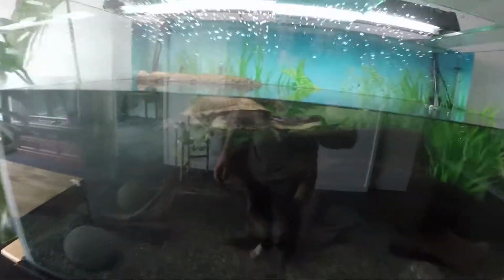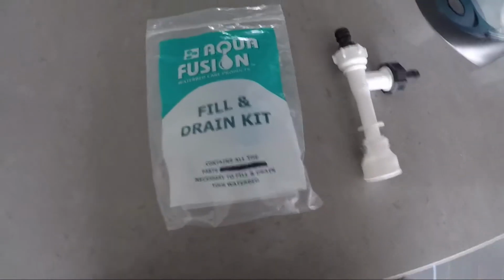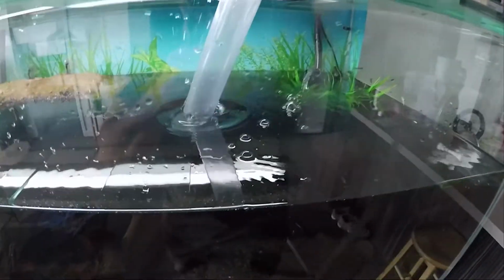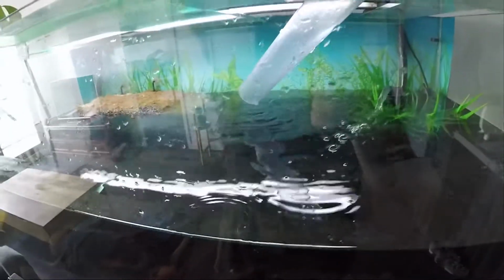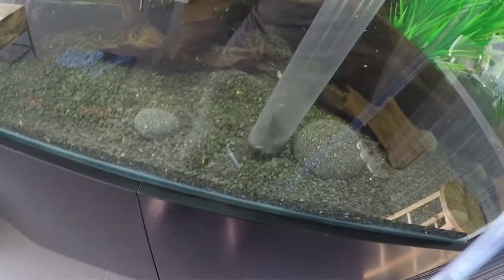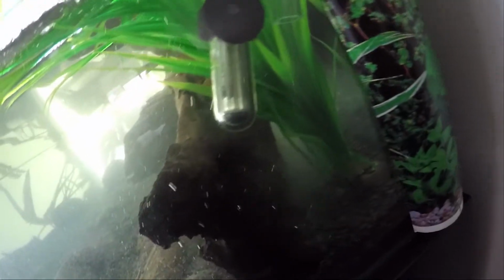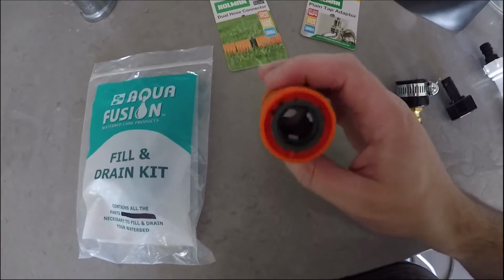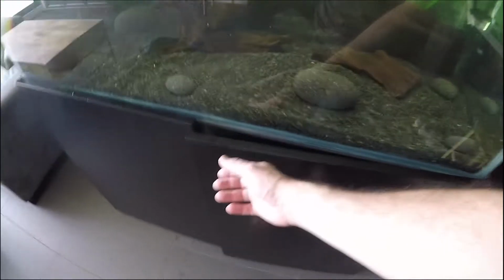Best Gravel Cleaner/Siphon for Fish/Turtle Tank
Created a little video on the gravel siphon i created for my pet turtle. Sorry for the really bad sound.